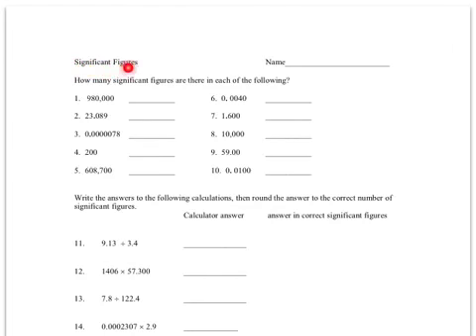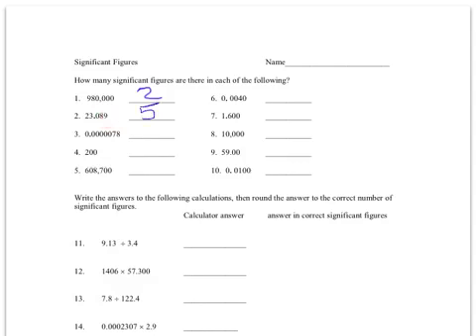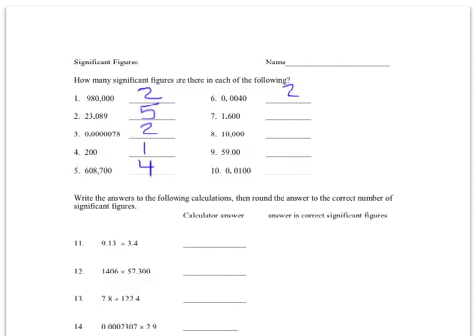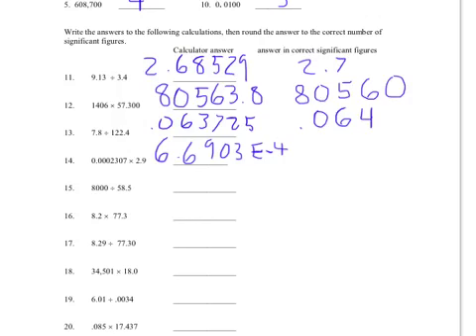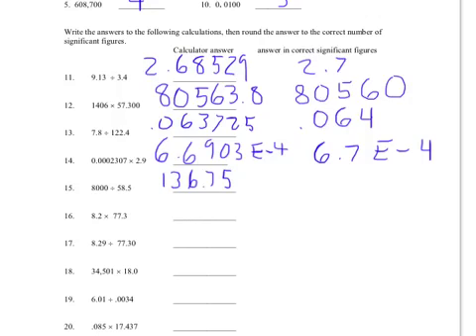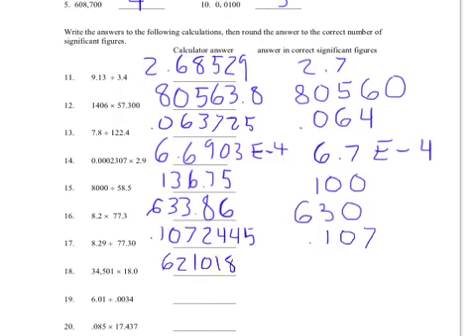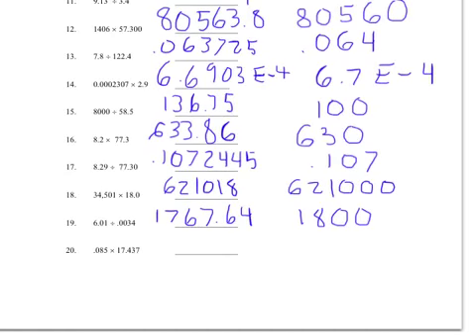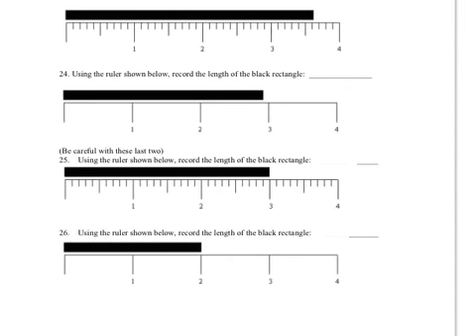sig figs hwk